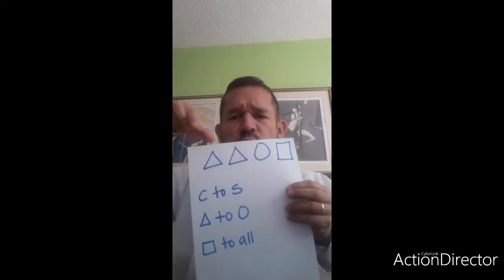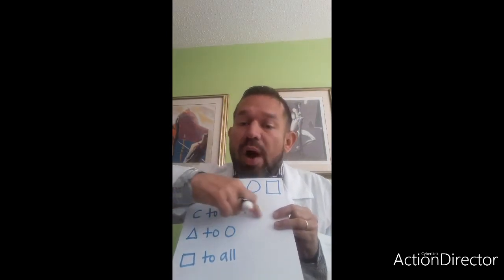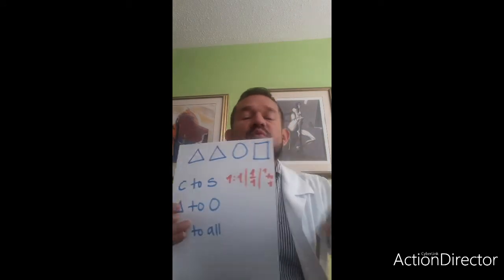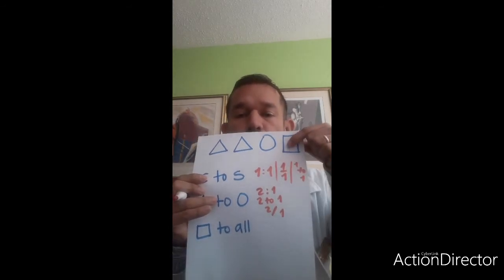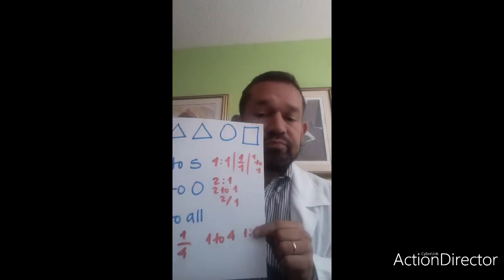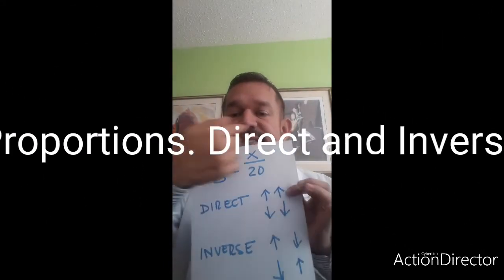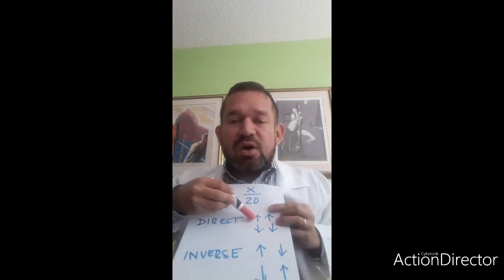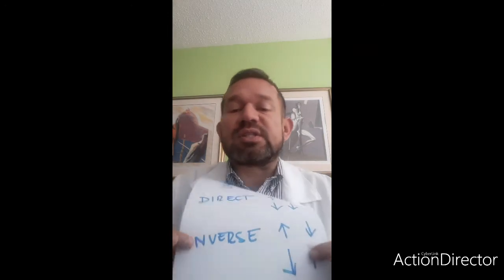Ratios and Proportions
Ratios, rates and proportions. Are they equal? Find out and remember the differences